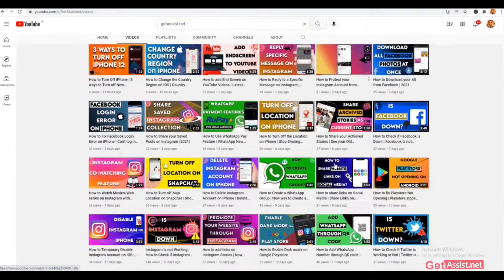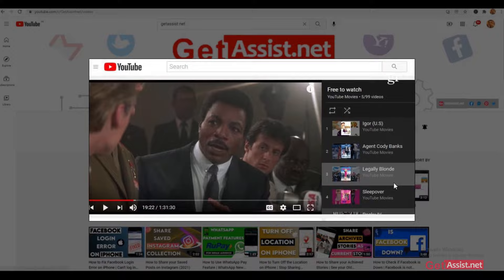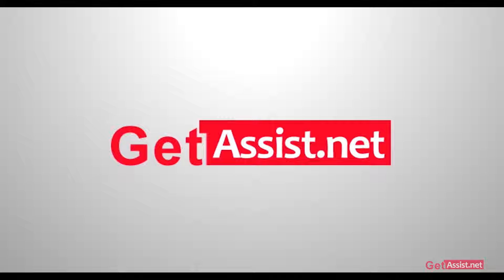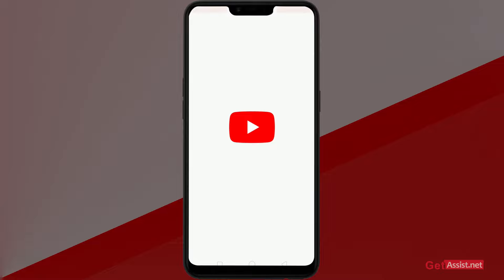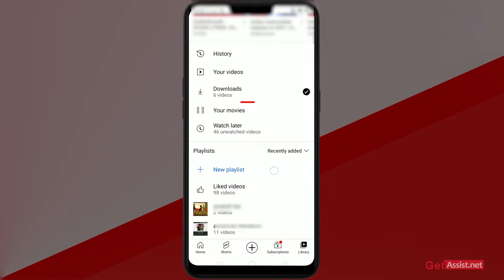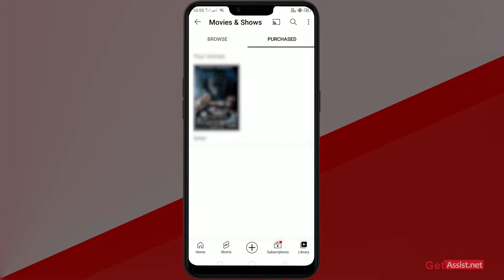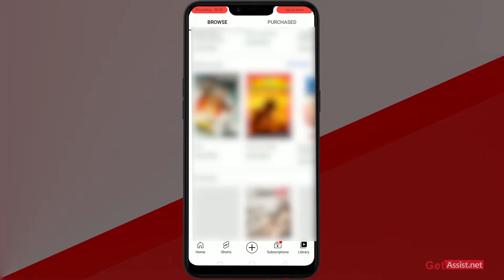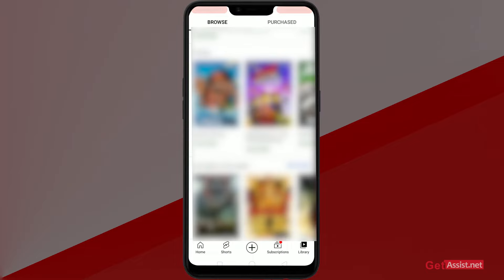How to Watch Movies on YouTube | Buy and Rent Movies on YouTube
If you like to watch movies then today I will be showing you how you can watch movies on your favourite platform that is YouTube, yes if you want to watch movies on youtube then you follow the steps shown in this video.